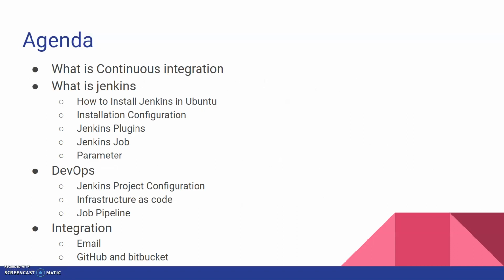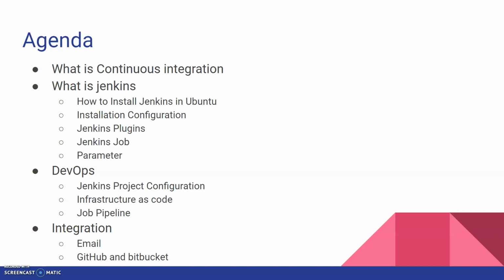#01 Jenkins tutorial | Basics of Jenkins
Jenkins is an open-source automation tool written in Java with plugins built for Continuous Integration purposes. Jenkins is used to building and test your software projects continuously making it easier for developers to integrate changes to the project, and making it easier for users to obtain a fresh build